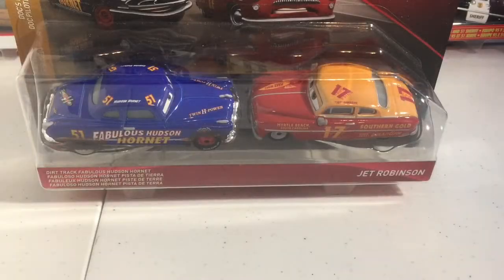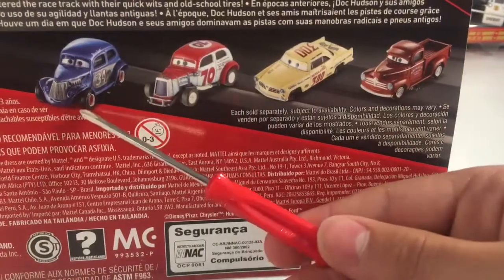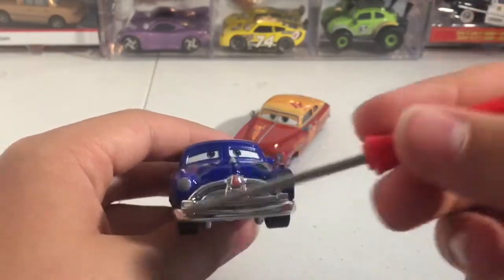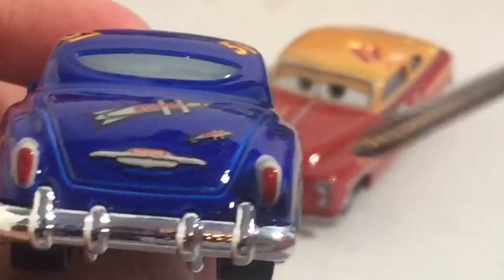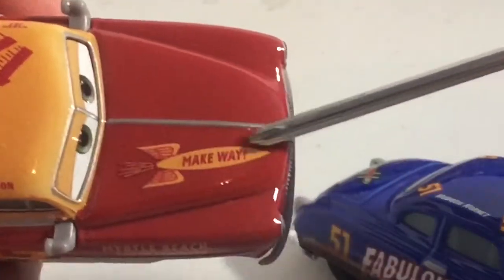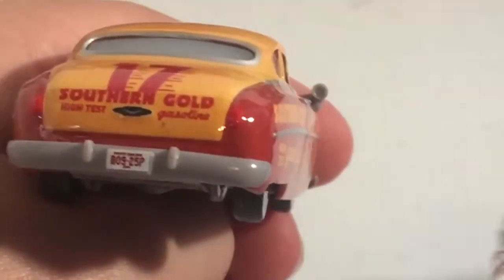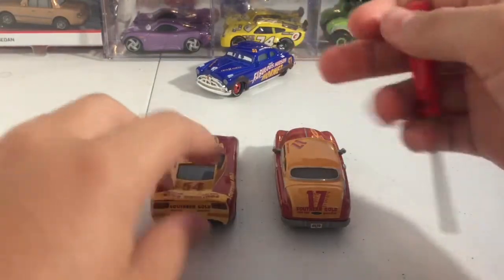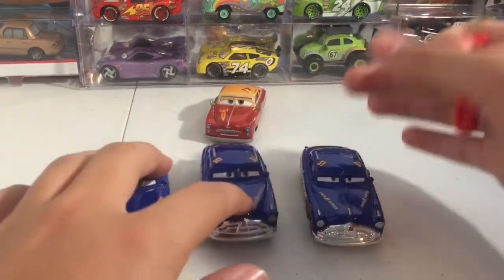Disney Cars Jet Robinson and Dirt Track Fabulous Hudson Hornet Diecast Review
For Thanksgiving, I will be uploading 3 videos I made a while back that I never got around to uploading.